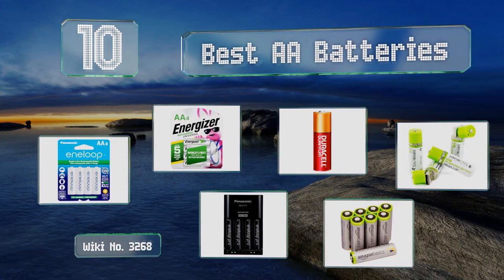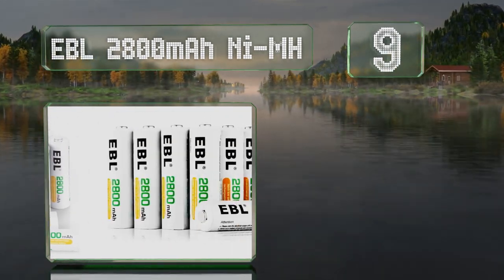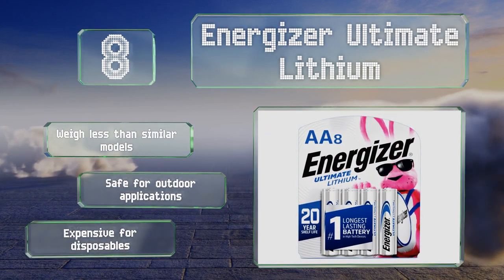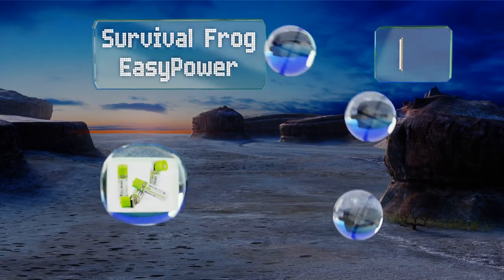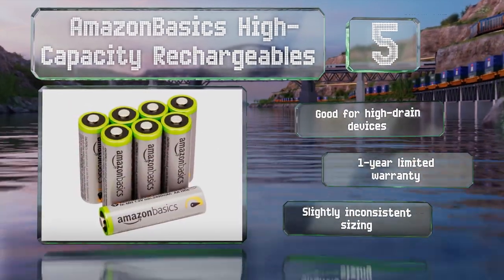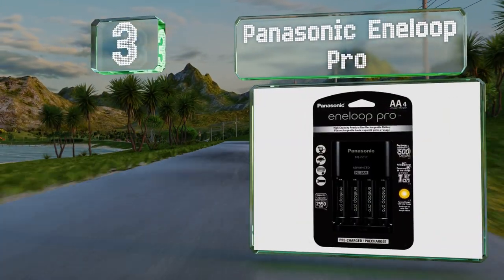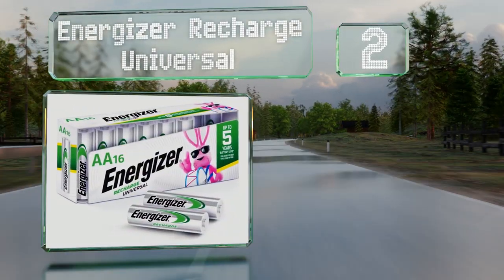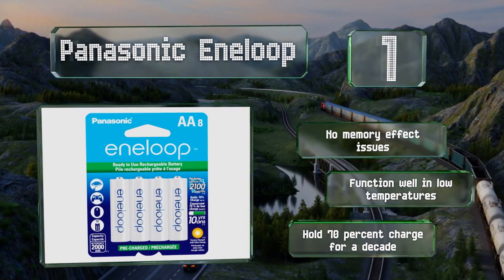10 Best AA Batteries 2020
Our complete review, including our selection for the year's best aa battery, is exclusively available on Ezvid Wiki.

Aa batteries included in this wiki include the duracell quantum alkaline, ebl 2800mah ni-mh, energizer recharge universal, energizer ultimate lithium, rayovac high energy, amazonbasics performance alkaline, amazonbasics high-capacity rechargeables, panasonic eneloop pro, panasonic eneloop, and survival frog easypower.